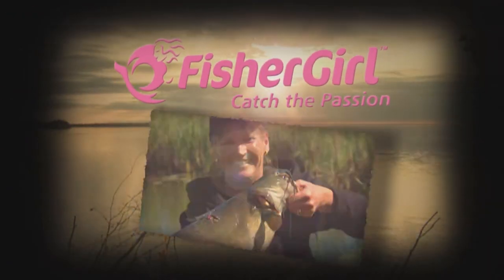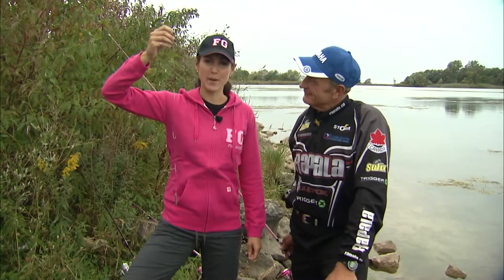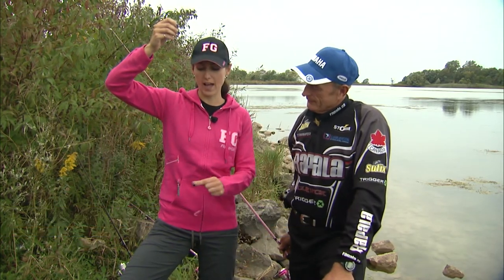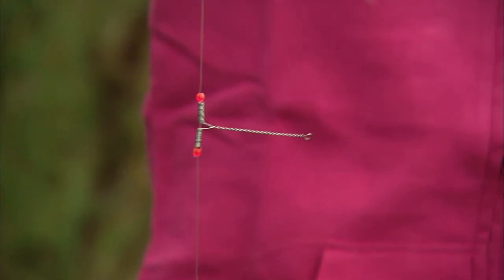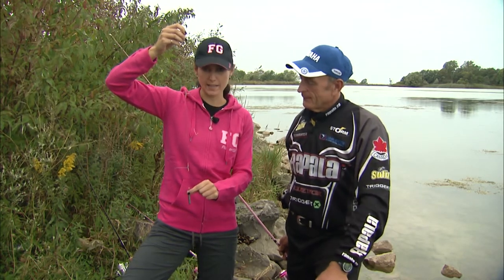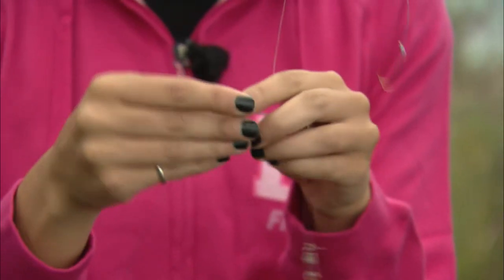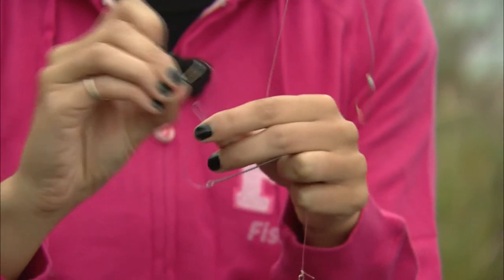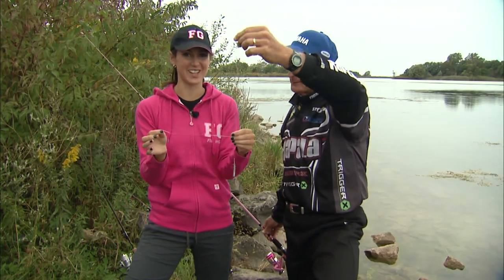FisherGirl - Pickerel rigs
Terri and Italo show how to setup a pickerel rig and why they are so effective

for Csf 26 08 FIG